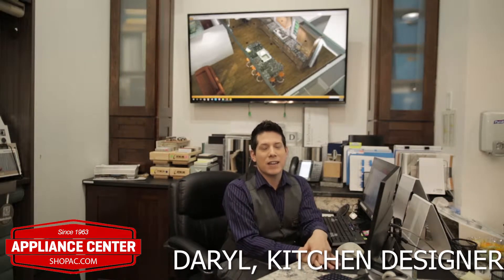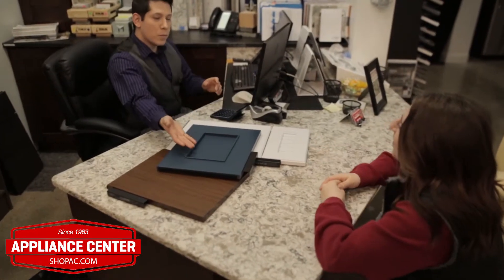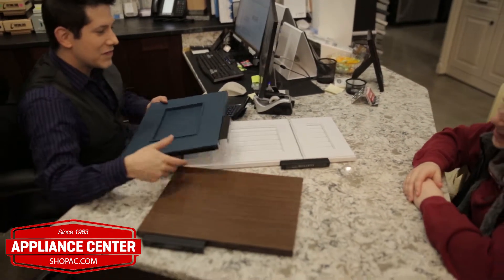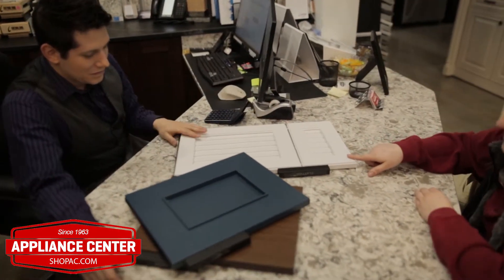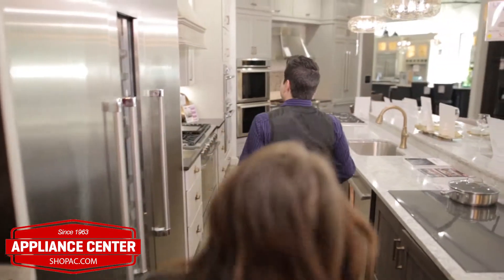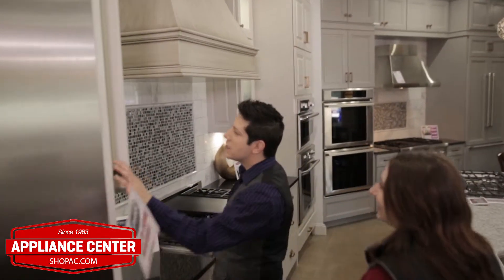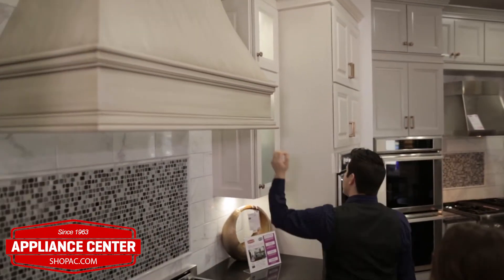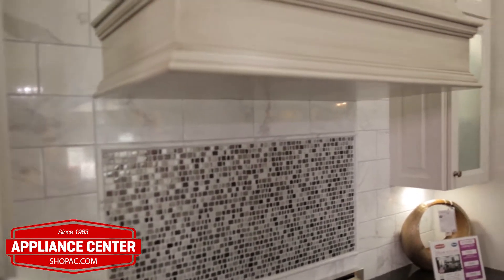Meet The Team: Daryl R.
Meet the Team: Introducing Daryl R., Kitchen Designer at Appliance Center on Monroe St!